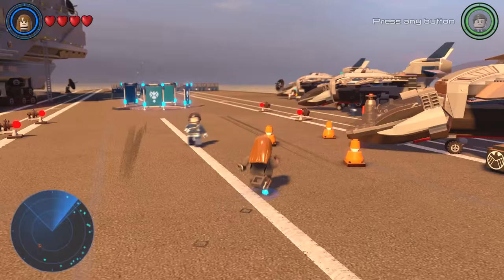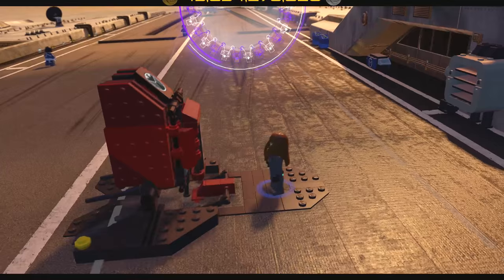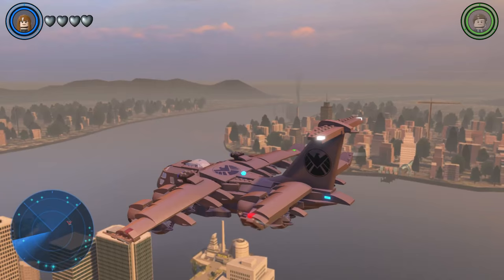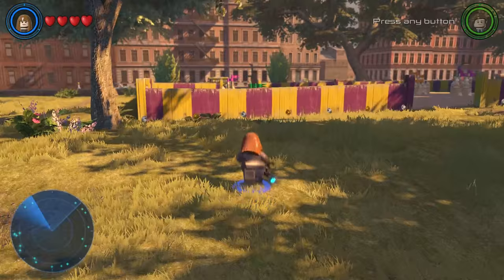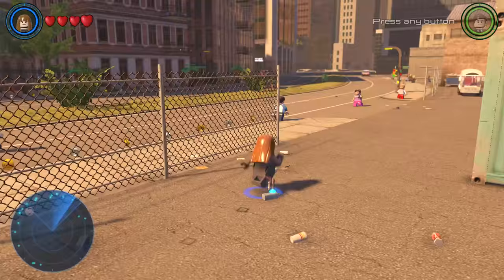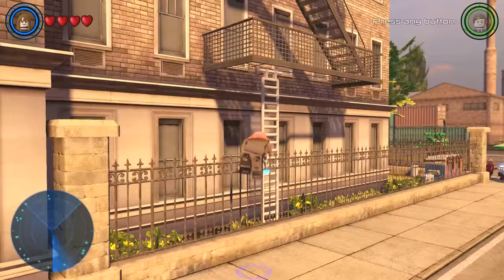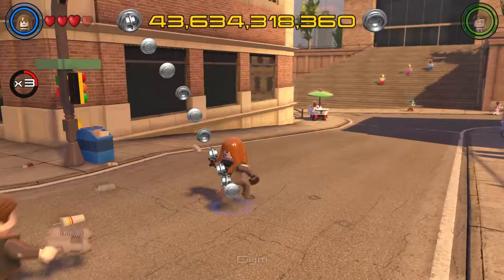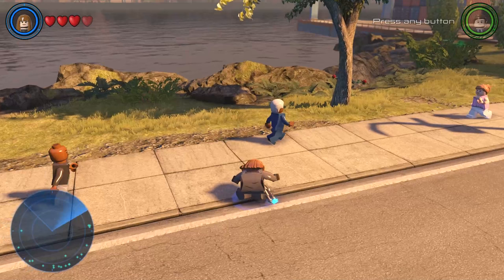LEGO Marvel's Avengers - Agent Daisy Johnson Free Roam With Commentary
In this video I showcase some Free roam gameplay of Agent Daisy Johnson from the Marvel's Agents Of S.H.I.E.L.D. DLC Pack in the Manhattan HUB World in LEGO Marvel's Avengers.